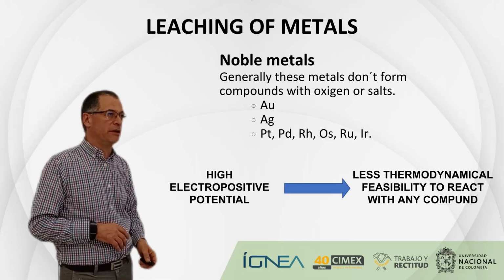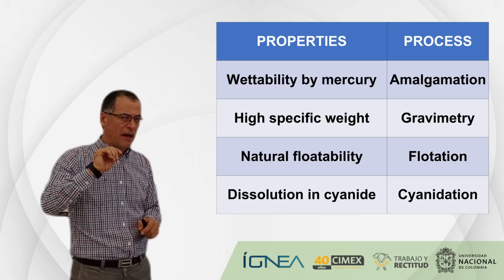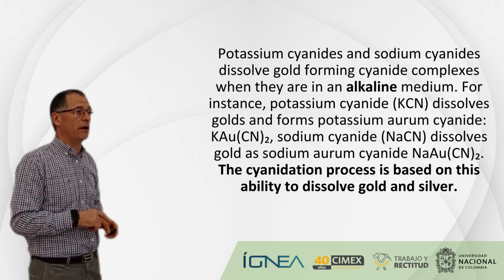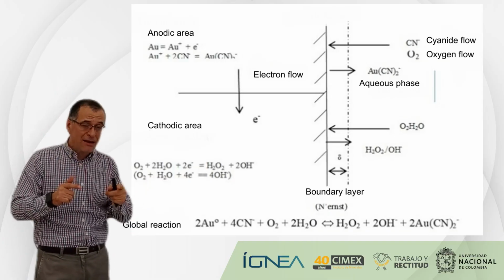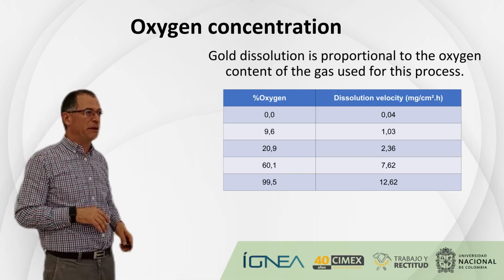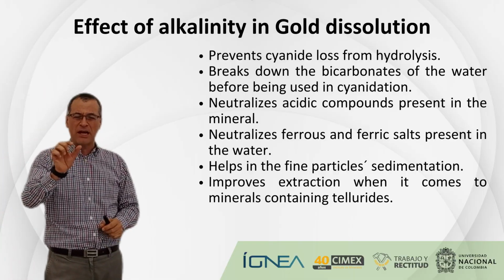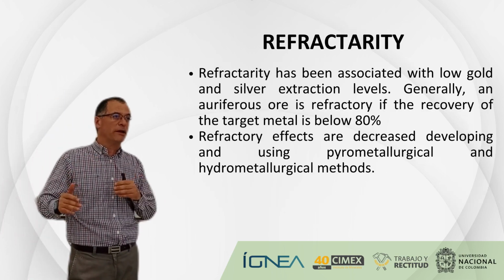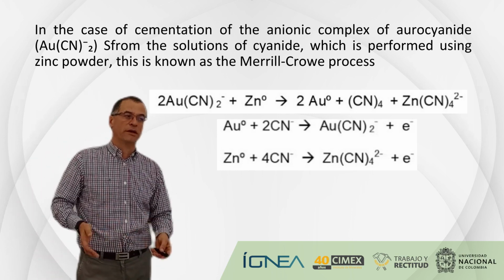Extractive Metallurgy Course: Lecture N°11: Metallurgy of gold. Cyanidation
Oscar Jaime Restrepo Baena.  Materials and Minerals Department. School  of Mines. Universidad Nacional de Colombia. Medellin Campus
The fundamental principles of Extractive Metallurgy are presented. The course is described and a general overview is given of the fundamentals of metal extraction and the different treatments that are carried out.